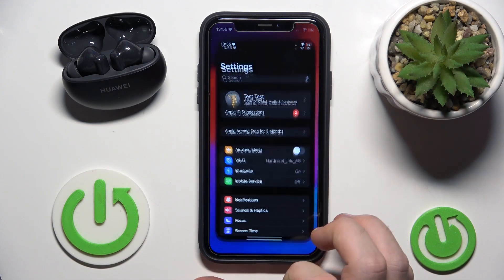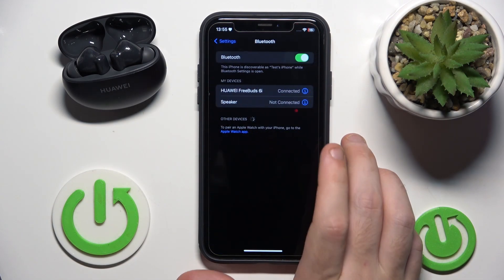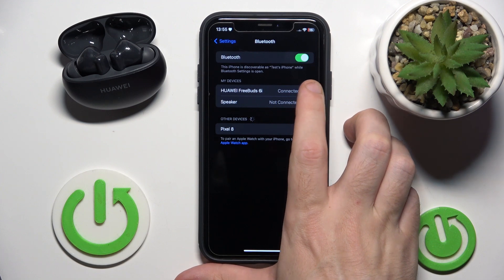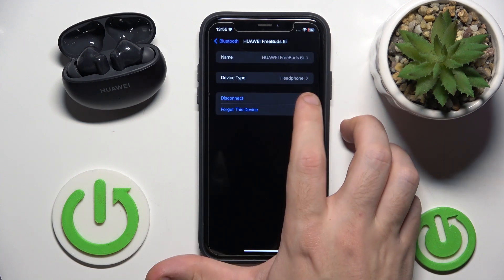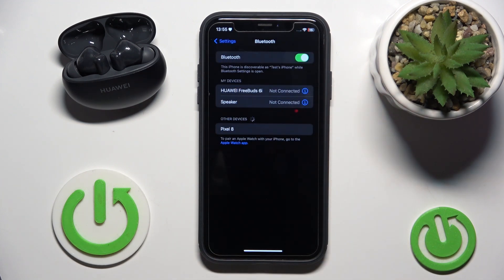How to Disconnected HUAWEI FreeBuds 6i Earbuds from an iPhone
This video shows you how to disconnect your HUAWEI FreeBuds 6i earbuds from an iPhone. Follow our simple steps to unpair your earbuds, ensuring they are no longer connected to your device. Ideal for users who need to switch devices or resolve connectivity issues. Learn how to manage your Bluetooth connections easily with this clear and concise guide.

How to disable HUAWEI FreeBuds 6i headphones when connected to an iOS device? How to unlink HUAWEI FreeBuds 6i from iPhone? How to remove HUAWEI FreeBuds 6i earbuds from an iPhone?